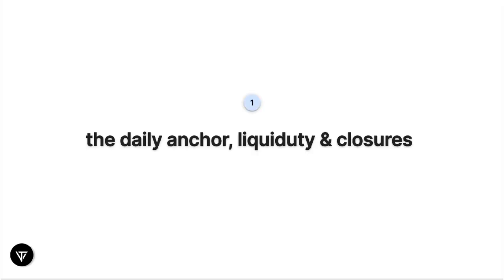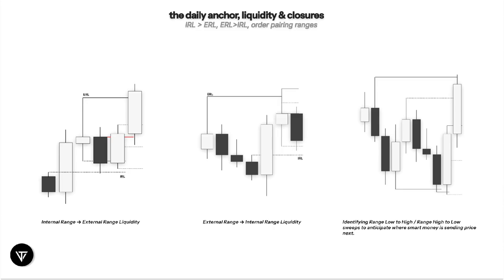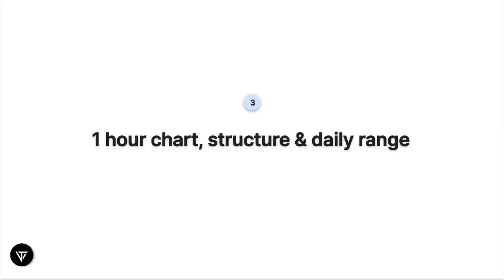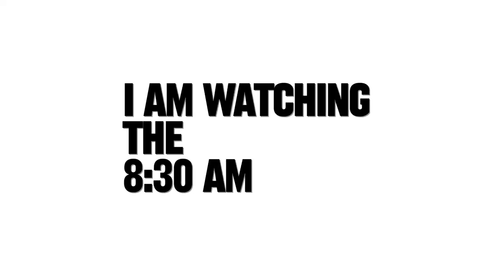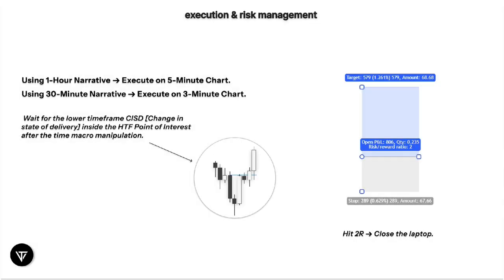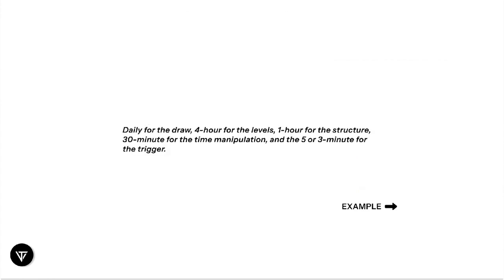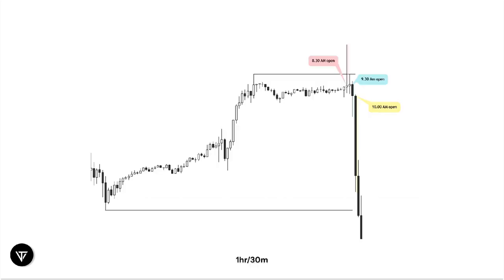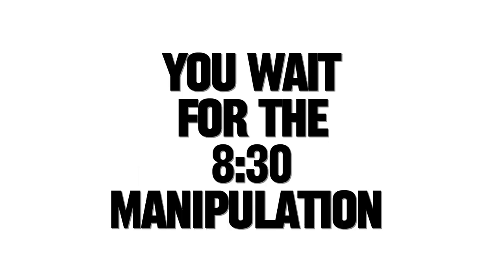HOW TO TRADE LIKE A PRO